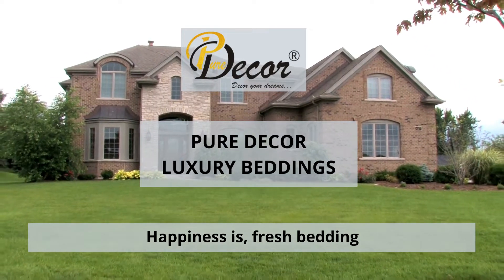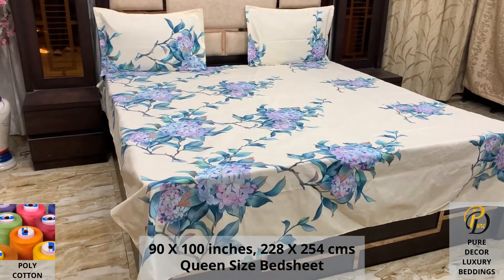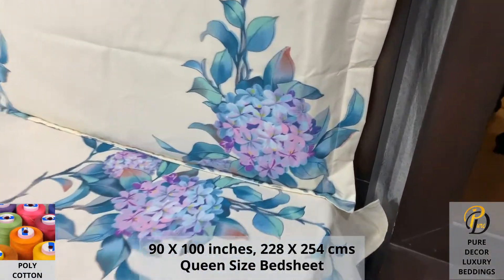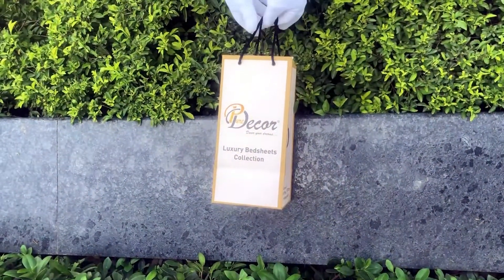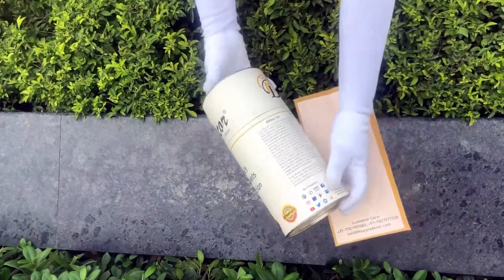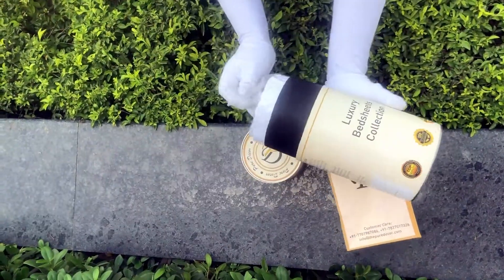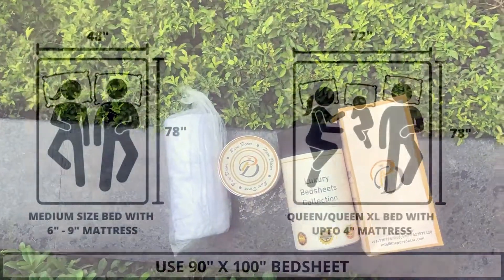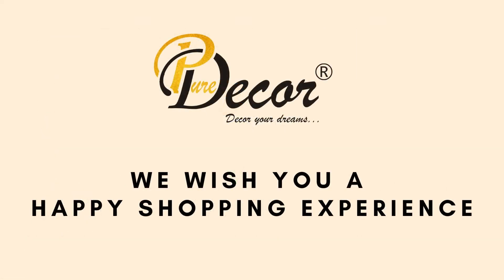Pure Decor Luxury Bedding collection, Poly Cotton Queen Size Bedsheet with 2 Pillow Covers,1949